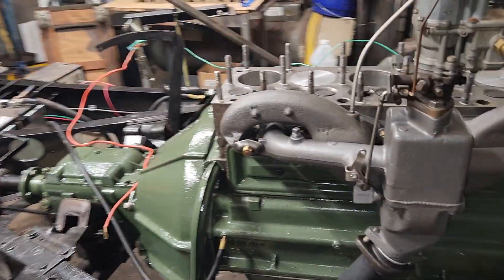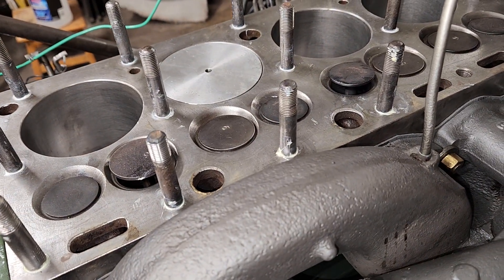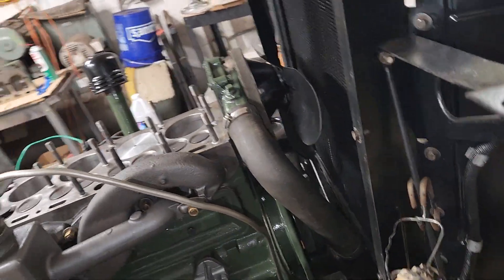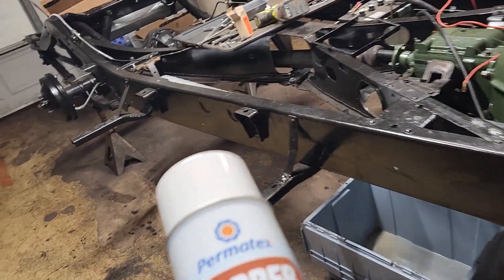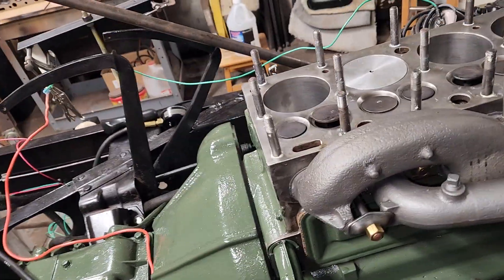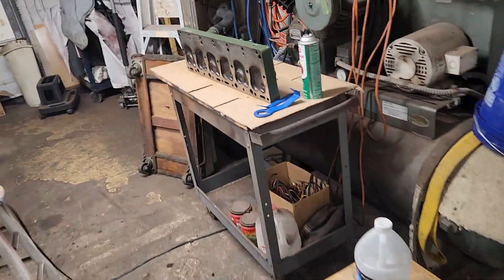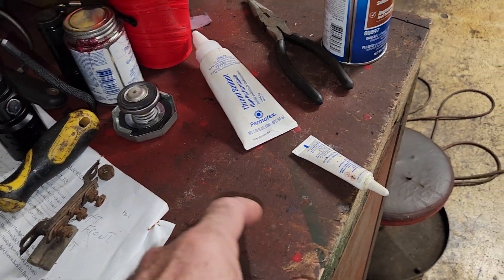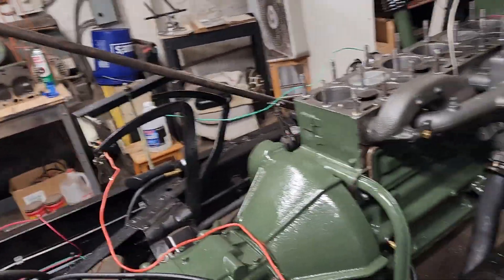Packard 6 cylinder head bolts leaking coolant.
After starting the engine, coolant started leaking out of the cylinder head studs.